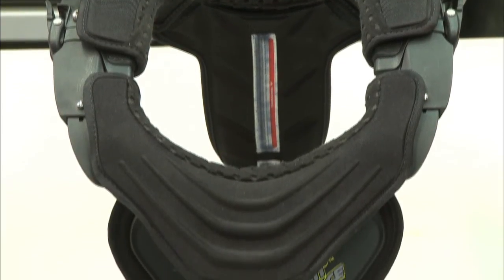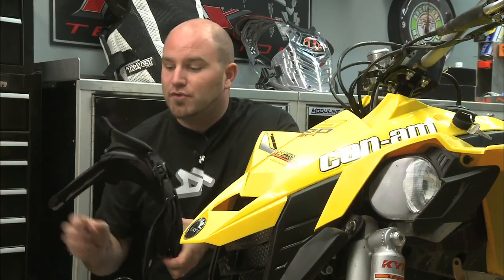Dirt Trax Looks at Safety Gear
Luke Lester stresses the importance of wearing safety gear while riding and outlines some of our favorite equipment.